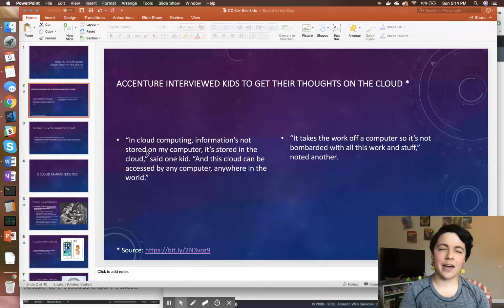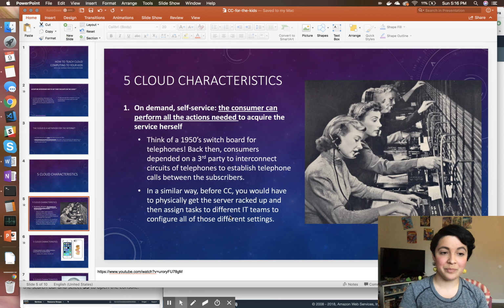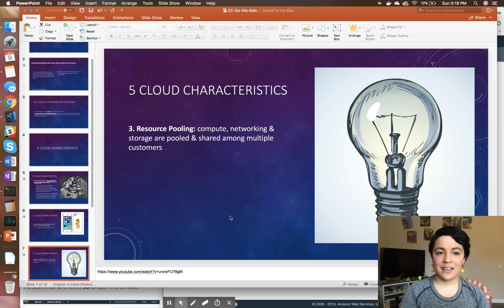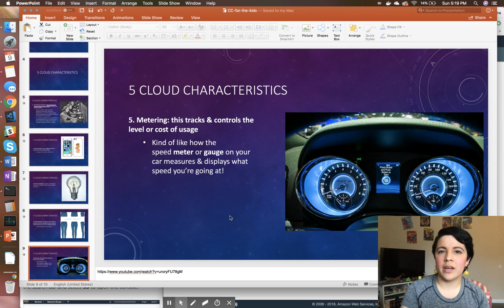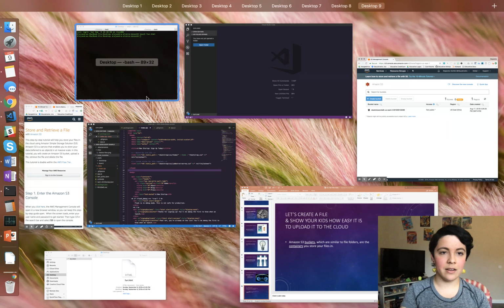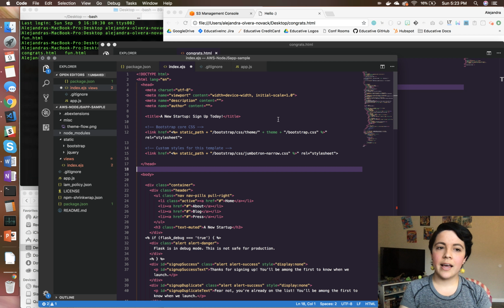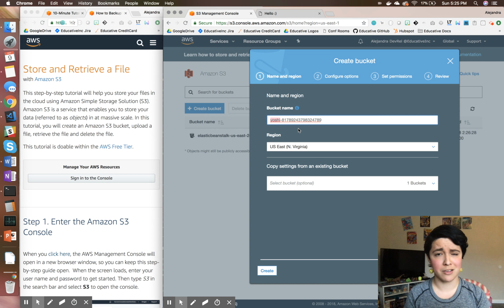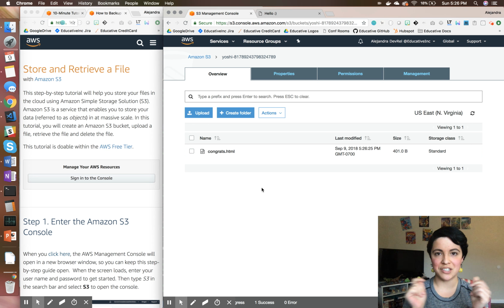How to Teach Cloud Computing to Your Kids: with a car, lightbulb, a pair of jeans & and an iphone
Are you a mom or dad programmer that works in Cloud Computing? Has your kid ever asked you about your job & you had a hard time explaining such a high level concept? If so, then this is the video for you!

I’m going to keep developing on a CloudComputing intros for kids! (This has long been a bit of a dream for me.)

If you have opinions/tips/feedback/thoughts...

Bring ‘em on! =]

It’s up to us to help the nextgeneration have more access to tech education.